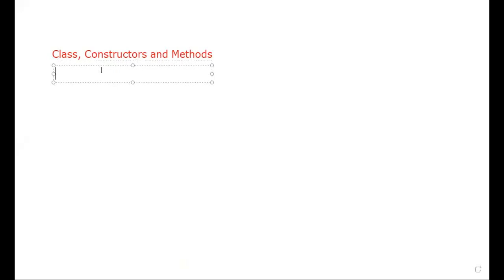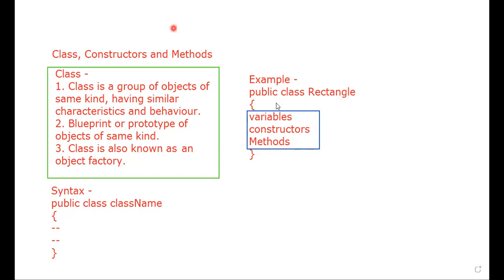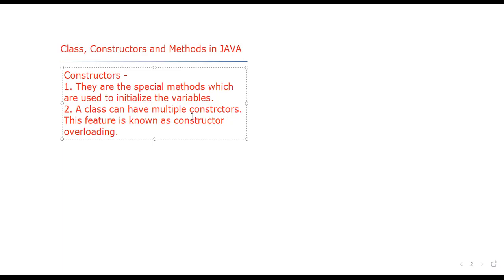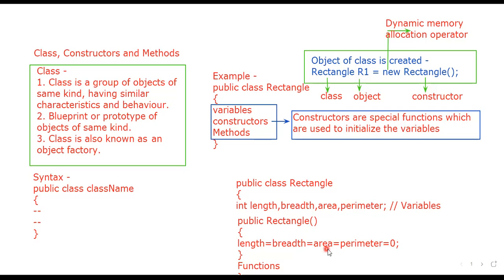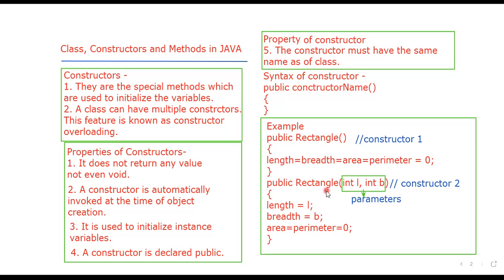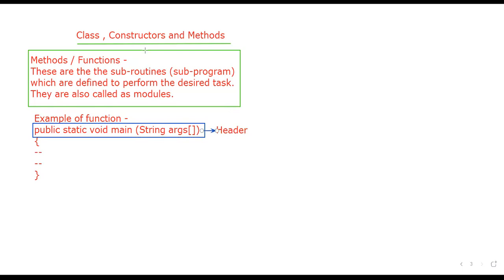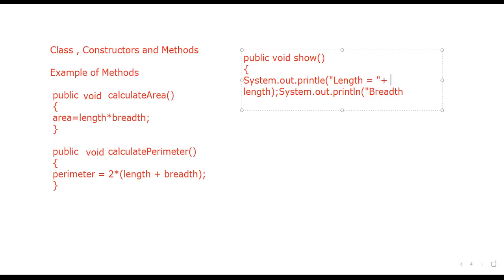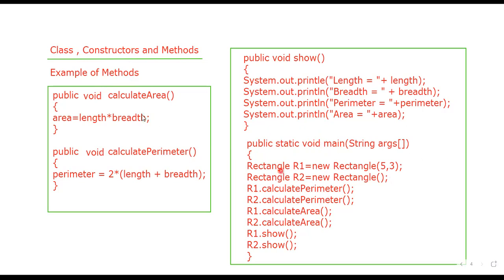Class Constructors and Methods in JAVA@coding with Ranjana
Learn about class constructors in Java, a fundamental concept in object-oriented programming. A class constructor is a special method that is used to initialize objects when they are created. In this video, we'll dive into the world of Java class constructors, exploring how they work, their syntax, and best practices for using them in your Java programs. If you're a beginner this video is perfect for you to improve the understanding of Java class constructors.
So, let's get started and learn about class constructors in Java! We will also discuss  about basics of methods in JAVA.
java constructor tutorial
Java Methods